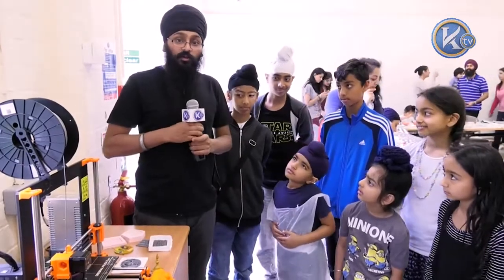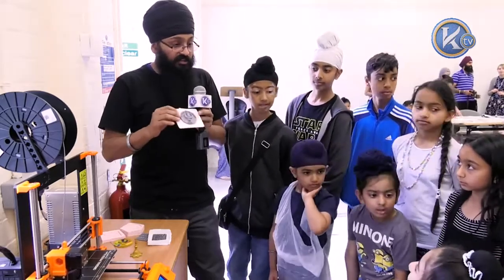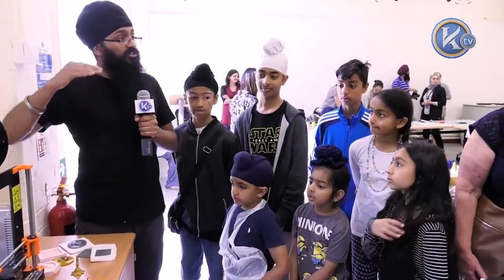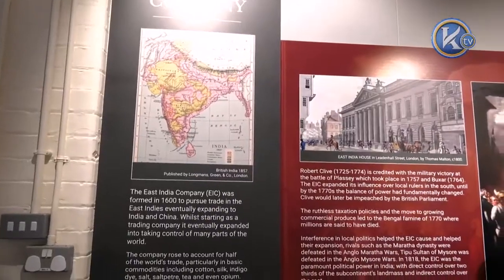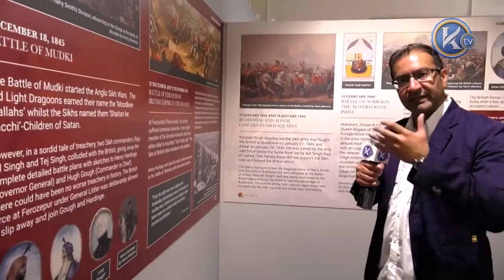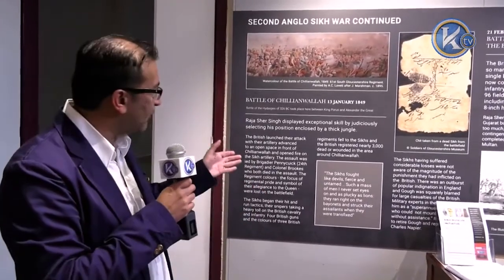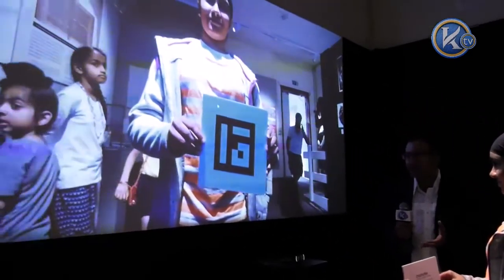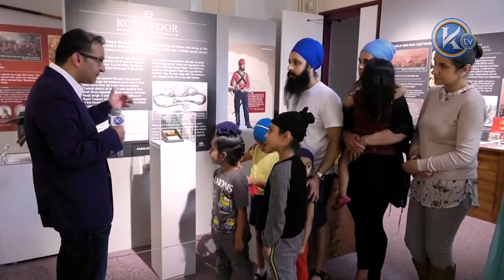Anglo Sikhs Wars exhibition with 3d printing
Anglo Sikh Wars 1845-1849 First ever 3D augmented reality exhibition - Leicester

Filmed by KTV

For the first time ever, a hidden era of British and Sikh history has been brought to life through an exhibition showcasing relics including the famous Koh-i-noor Diamond, armour and weaponry. Many of the items have been 3D modelled and use augmented reality technology to bring alive the story from the wars that took place from 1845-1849. The exhibition has been  attended by dozens of people including members of the military, civic dignitaries, Councillors and community leaders from Sikh temples  as well as military enthusiasts.